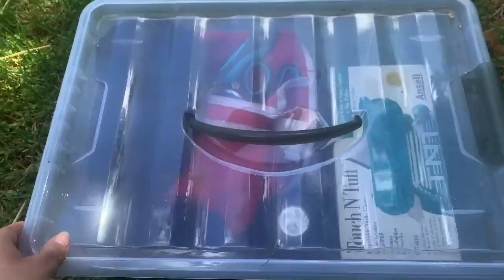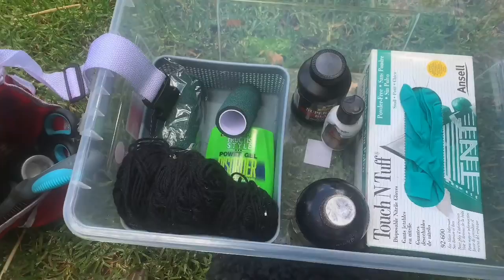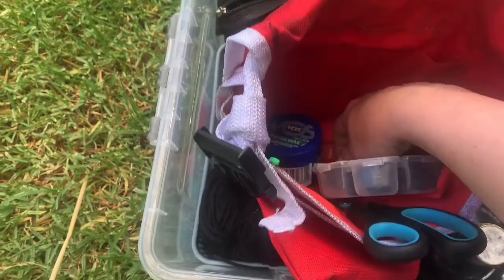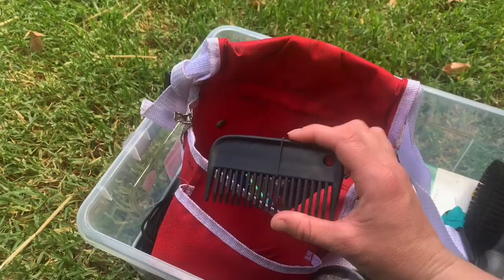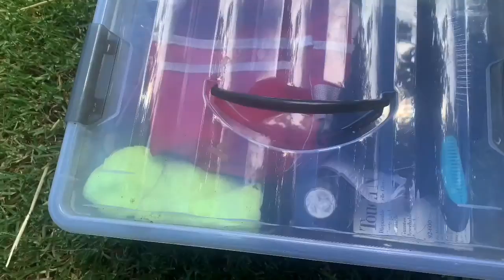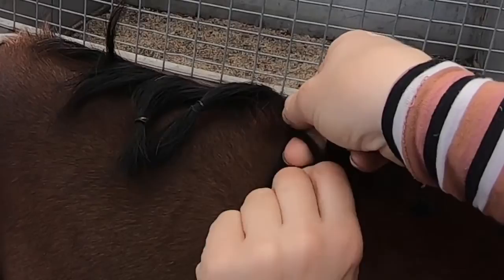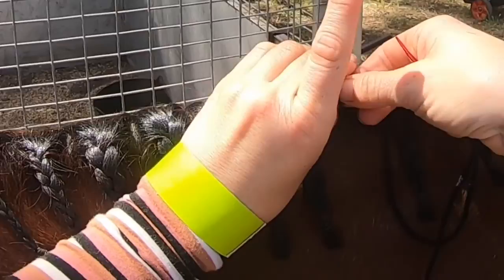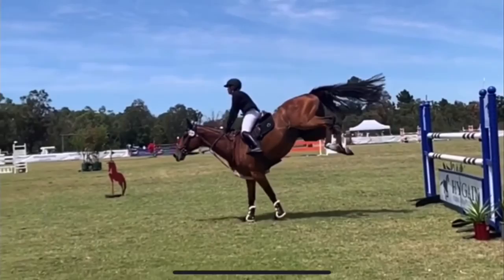Braiding Tutorial, Plaiting A Rubbed out mane.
Hey guys today I made a tutorial on a clients horse that I plaited for state show jumping championships. I hope you find it useful!